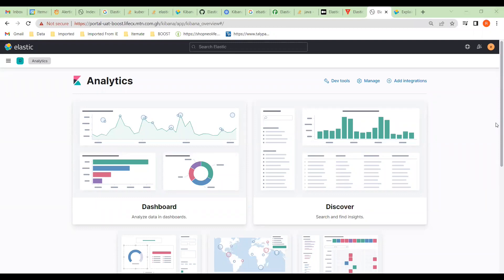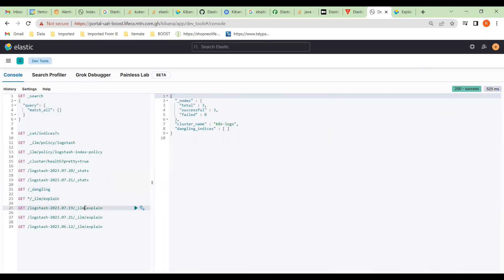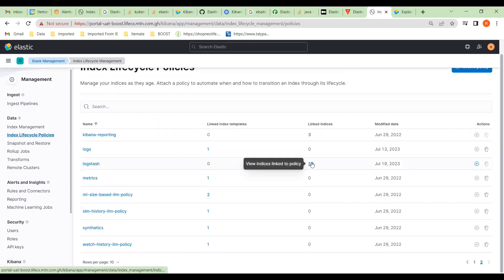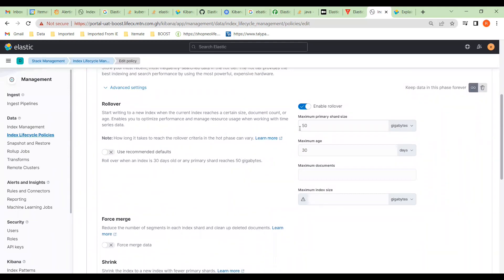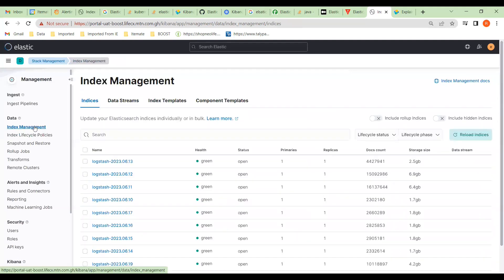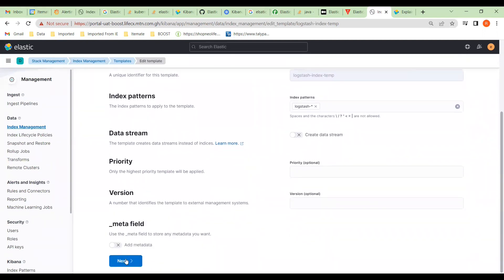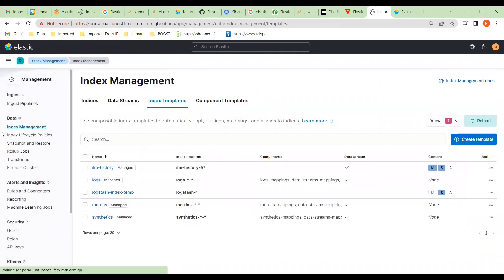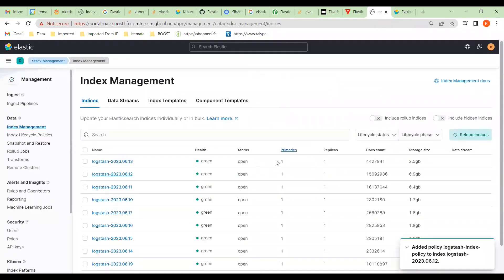How To Set Up Elasticsearch ILM | Index Lifecycle Management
Elasticsearch support data tiering  move data across Hot, Warm, Cold, Delete. So that frequently used index will be in Hot tier and less frequently used/accessed index will move to Warm-- Cold -- Delete tier.

What is AWS Elasticsearch / AWS ES

AWS Elasticsearch is a service which makes it easy to deploy and use Elasticsearch in the cloud, by using it in AWS it will be easier to cluster and scale, it can be used also for monitoring your nodes and have multiple configuration.

After creating your AWS ES you will have the options to uploaded your data files to be analyzed and indexed by AWS ES.

The AWS ES upload can be done using:

Index or Bulk API using coding options to accomplish this. (index details , bulk details)
Loading bulk using logstash. (For details check here)
Stream CloudWatch logs to AWS Elasticsearch. (Documentation)
Use third party plugins, which some will give you options to bulk copy, streaming or load from AWS S3. (Ex.: Amazon S3 River plugin for ES)
Using CURL
And everyday more solutions are coming...
How to create AWS Elasticsearch

First you need to create a cluster in the AWS Cloud and that will be your Elasticsearch domain, as any of the other AWS similar services you will be able to choose the number of instances in this domain and their hardware type, for creating your Elasticsearch you can use AWS CLI, AWS SDK or the ES console.

What are the steps of creating your first AWS Elasticsearch?

You create the domain from AWS ES console.
Configure and attach the policy you will use.
Configure and/or upload the files/data will be analyzed by AWS Elasticsearch
Now you can use your AWS ES domain for searching and analyzing the uploaded data

Amazon Elasticsearch Service makes it easy to deploy, secure, operate, and scale Elasticsearch for log analytics, full text search, application monitoring, and more. Amazon Elasticsearch Service is a fully managed service that delivers Elasticsearch’s easy-to-use APIs and real-time analytics capabilities alongside the availability, scalability, and security that production workloads require.

The service offers built-in integrations with Kibana, Logstash, and AWS services including Amazon Virtual Private Cloud (VPC), AWS Key Management Service (KMS), Amazon Kinesis Data Firehose, AWS Lambda, Amazon Cognito and Amazon CloudWatch so that you can go from raw data to actionable insights quickly and securely.

It’s easy to get started with Amazon Elasticsearch Service. You can set up and configure petabyte-scale Amazon Elasticsearch Service domains in minutes from the AWS Management Console. Amazon Elasticsearch Service provisions all the resources for your domain and launches it. You can securely access the domain from your VPC or from a public endpoint. The service automatically detects and replaces failed Elasticsearch nodes, reducing the overhead associated with self-managed infrastructure and the Elasticsearch software.

Edit template 'logstash-index-temp'
Index settings (optional)
"index": {
    "lifecycle": {
      "name": "logstash-index-policy",
      "rollover_alias": "logstash"
Review details for 'logstash-index-temp'
Summary Preview Request

PUT _index_template/logstash-index-temp
  "template": {
    "settings": {
      "index": {
        "lifecycle": {
          "name": "logstash-index-policy",
          "rollover_alias": "logstash"
    "mappings": {
      "dynamic": true,
      "numeric_detection": false,
      "date_detection": true,
      "dynamic_date_formats": [
        "strict_date_optional_time",
        "yyyy/MM/dd HH:mm:ss Z||yyyy/MM/dd Z"
      "_source": {
        "enabled": true,
        "includes": [],
        "excludes": []
      "_routing": {
        "required": false
      "dynamic_templates": []
  "index_patterns": [
    "logstash-*"